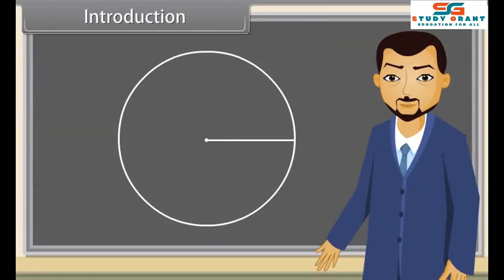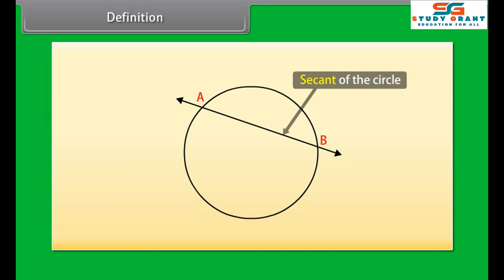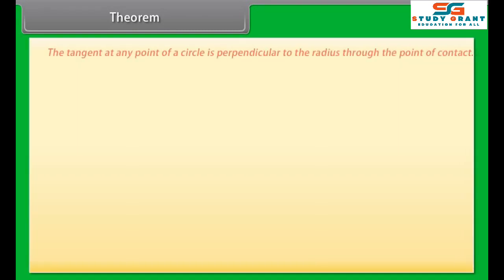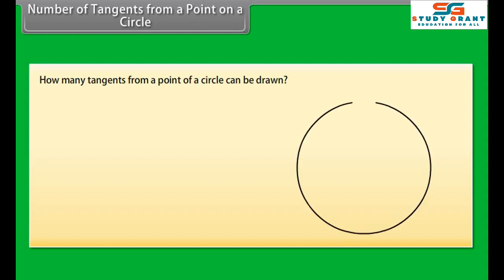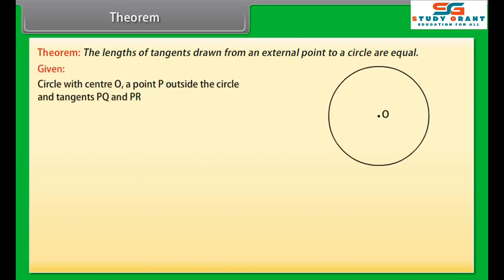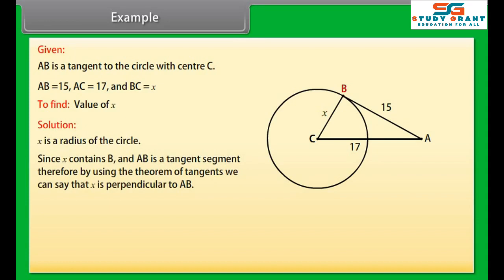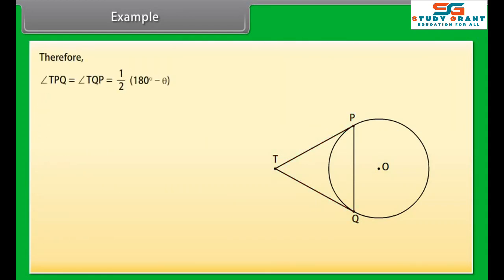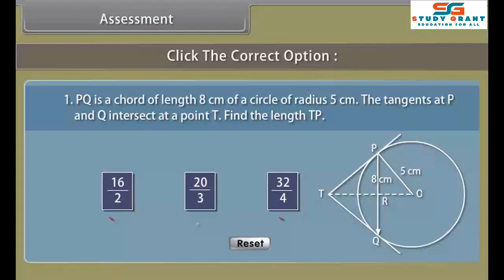Circles class10th math#allen